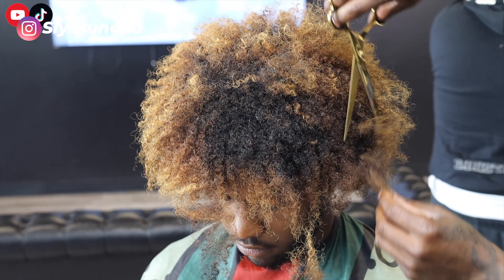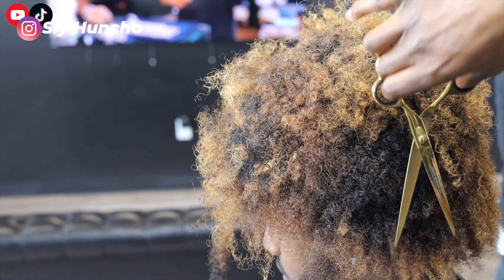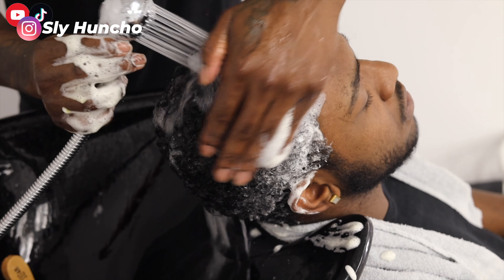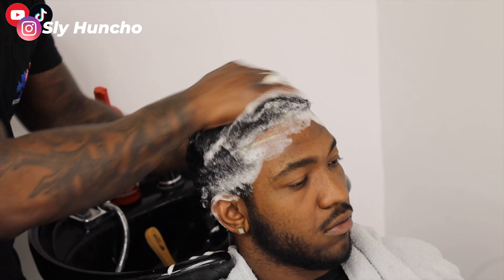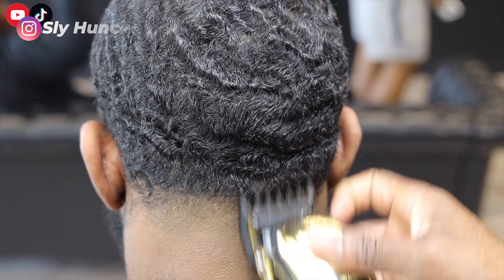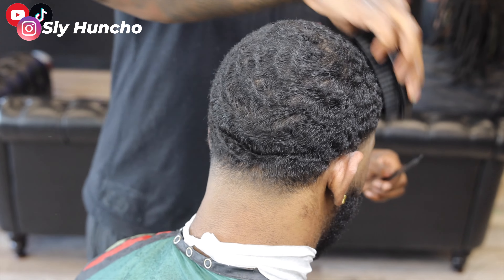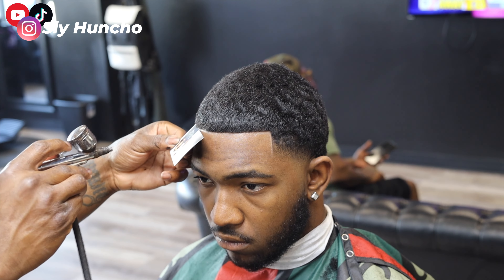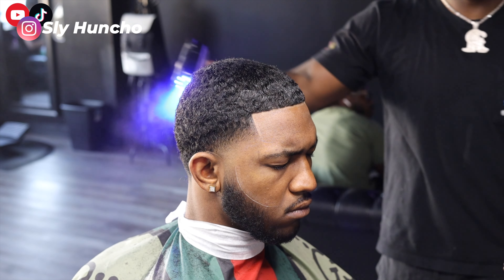3 YEAR BIG CHOP | NATURAL CURLY HAIR |CRAZY TRANSFORMATION 2023 | HAIRCUT TUTORIAL